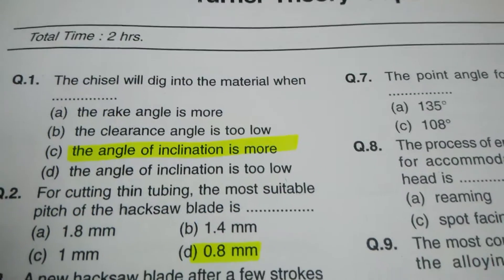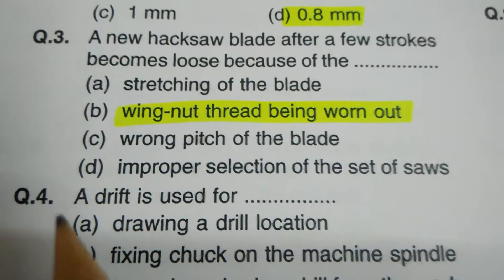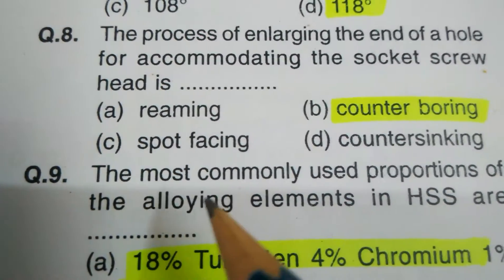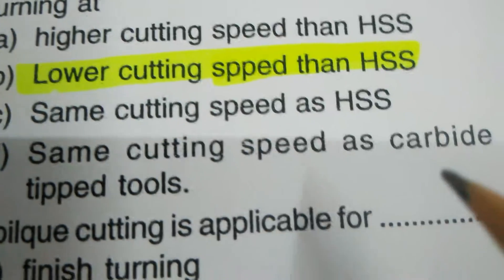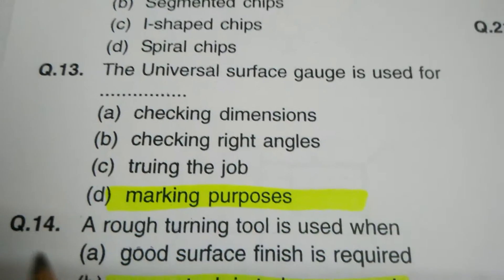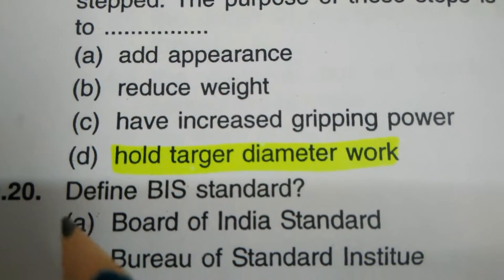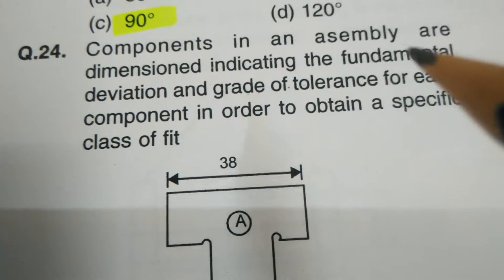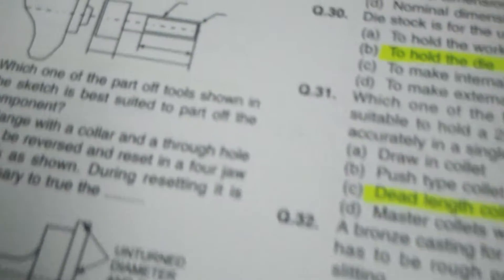TURNER THEORY PAPER FOR TECHNICAL EXAMINATION.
All Objectives for ITI,ATI NCVT , APPRENTICESHIP  and Technical EXAMINATION.